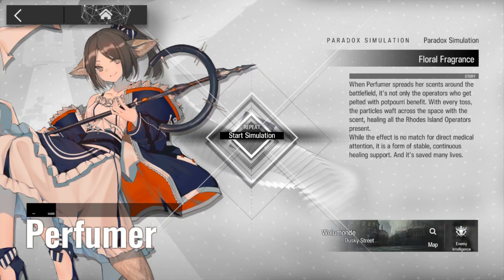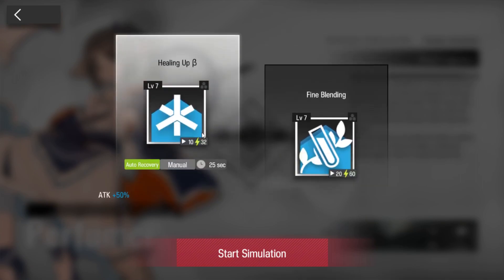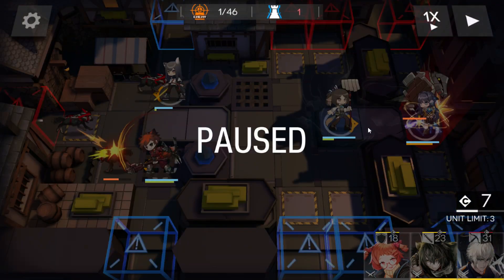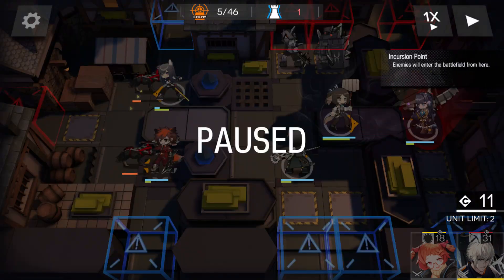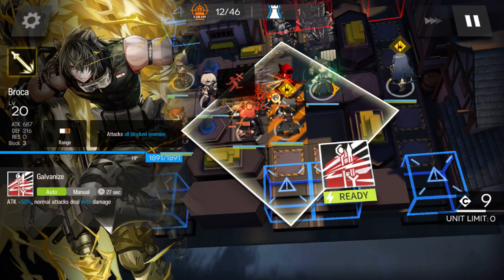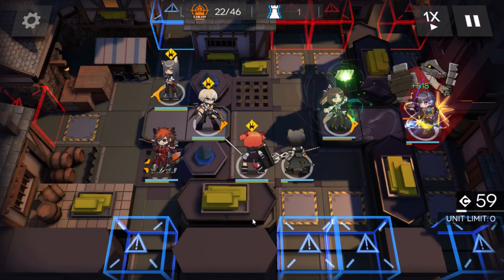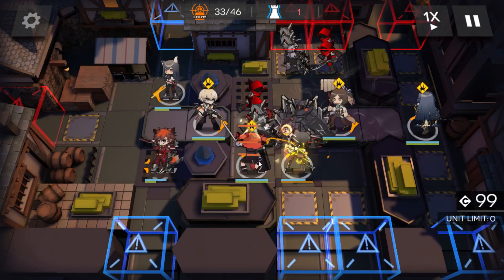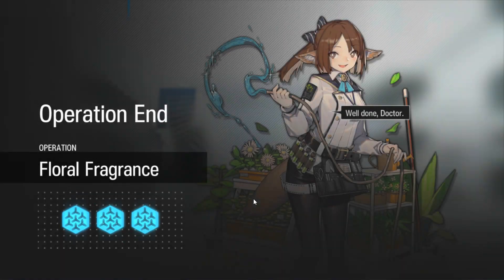【Arknights】Simulation Series Part 20 - Perfumer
Part 20 of my Simulation Series. This part is on how to clear Perfumer's Paradox Simulation: Floral Fragrance.

Twitch more your thing? I exist there too